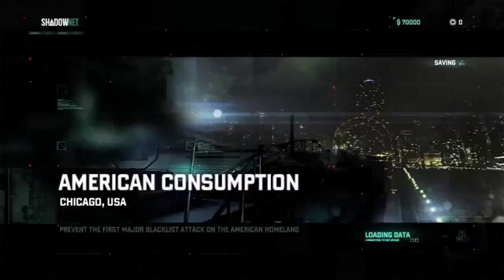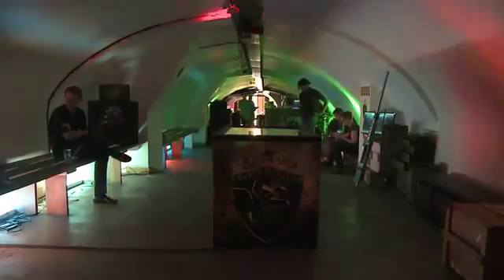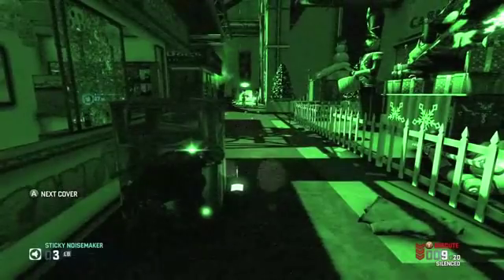Splinter Cell Blacklist EXCLUSIVE Gameplay Walkthrough 'American Consumption'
Good for watch